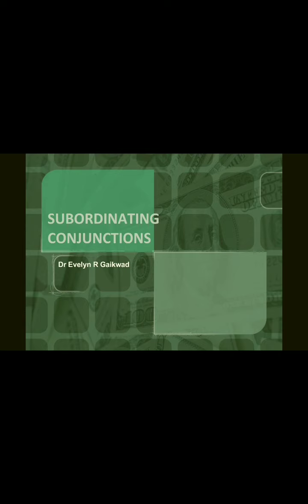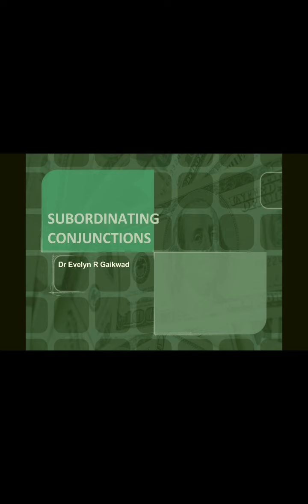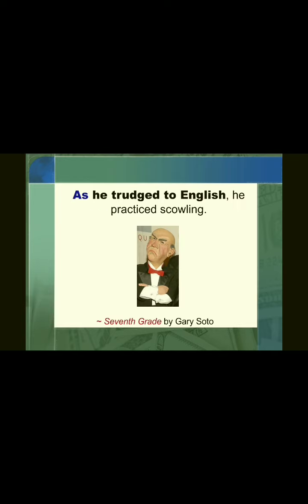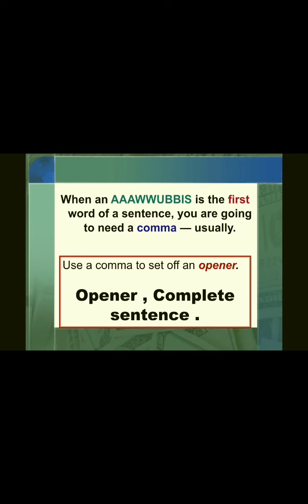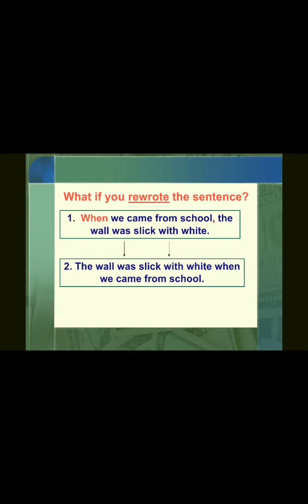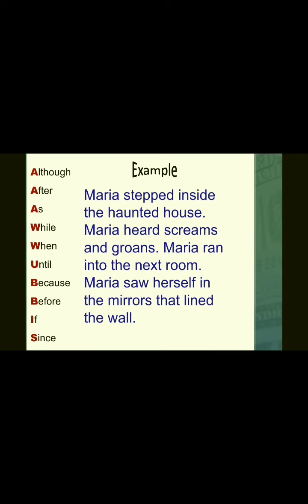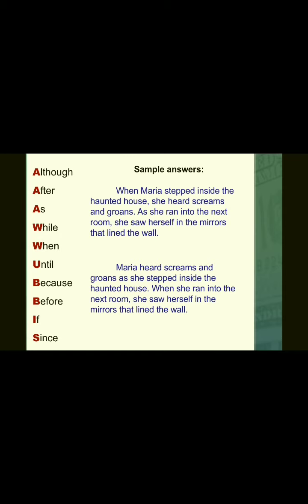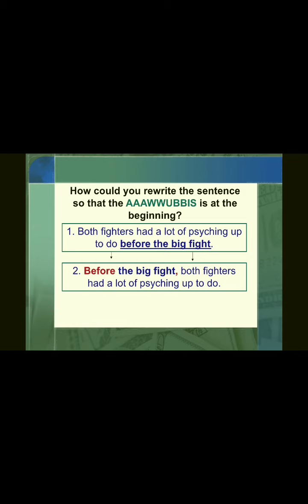Class 8 English Subordinating Conjunctions17 April 2020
What are Subordinating Conjunctions? How to use them in a sentence.?